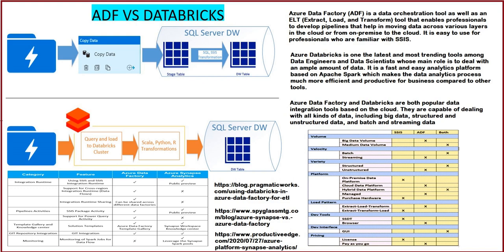ADF vs. Databricks: An ETL Orchestration Comparison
The provided document offers a comparative analysis between Azure Data Factory (ADF) and Azure Databricks, highlighting their roles in data processing and transformation. ADF is described as an orchestration tool primarily for ELT operations, designed for moving data across various sources and environments. In contrast, Azure Databricks is presented as a fast and scalable analytics platform built on Apache Spark, favored by data engineers and scientists for its efficiency. The sources collectively illustrate how both tools are capable of handling diverse data types, including big data, and support both batch and streaming data processing. A detailed table further outlines their respective features across categories like integration runtime, pipeline activities, and development tools, providing a clear distinction of their capabilities. Ultimately, the document aims to inform readers about the strengths and applications of each platform.